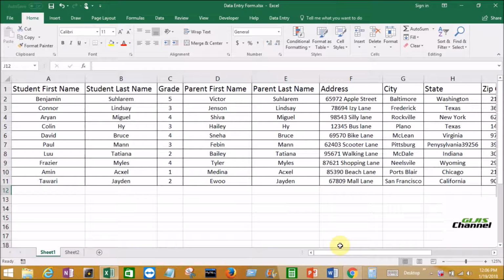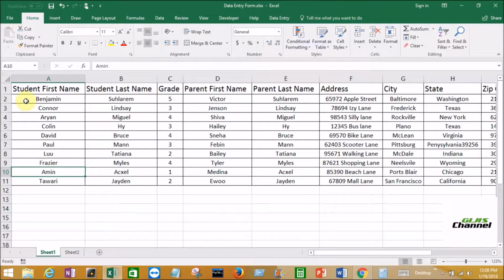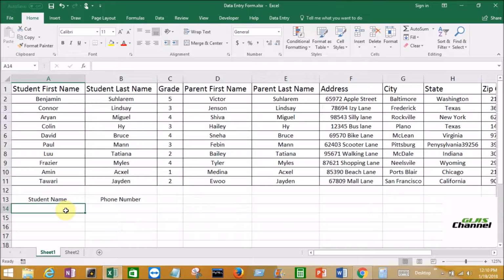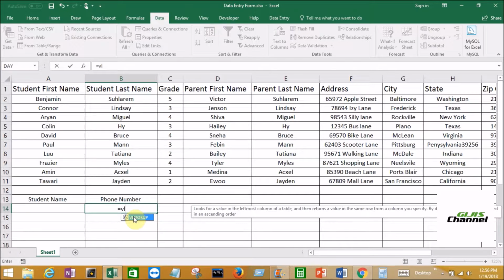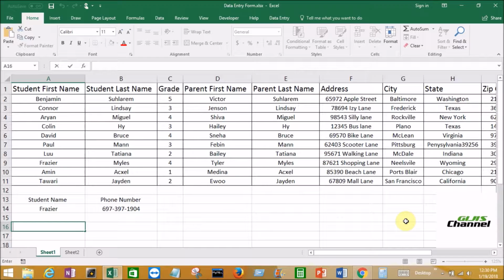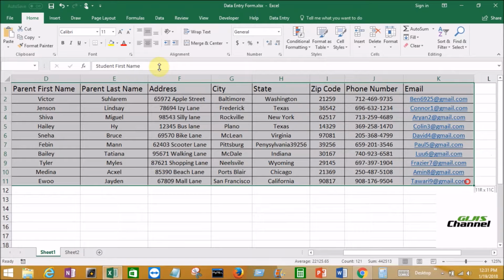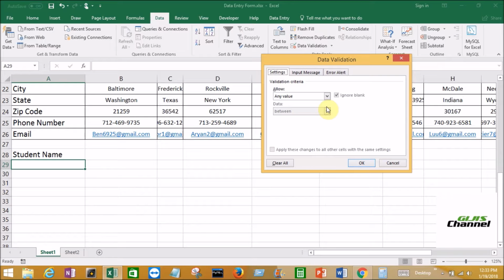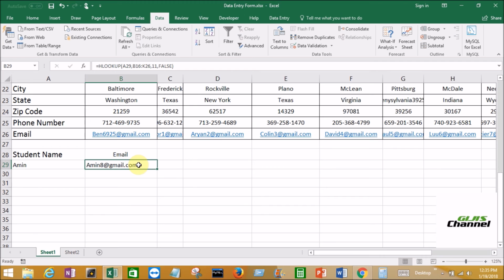VLOOKUP in Excel | HLOOKUP in Excel | Gijis Channel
This lesson explains in detail how to do do Vlook up in Excel.Vlook up in Excel is explained in detail in this lesson.
Use VLOOKUP, one of the lookup and reference functions, when you need to find things in a table or a range by row.

In its simplest form, the VLOOKUP function says:
=VLOOKUP(Value you want to look up, range where you want to lookup the value, the column number in the range containing the return value, Exact Match or Approximate Match – indicated as 0/FALSE or 1/TRUE)
There are four pieces of information that you will need in order to build the VLOOKUP syntax:

The value you want to look up, also called the lookup value.

The range where the lookup value is located. Remember that the lookup value should always be in the first column in the range for VLOOKUP to work correctly. For example, if your lookup value is in cell C2 then your range should start with C.

The column number in the range that contains the return value. For example, if you specify B2: D11 as the range, you should count B as the first column, C as the second, and so on.

Optionally, you can specify TRUE if you want an approximate match or FALSE if you want an exact match of the return value. If you don't specify anything, the default value will always be TRUE or approximate match.

Now put all of the above together as follows:

=VLOOKUP(lookup value, range containing the lookup value, the column number in the range containing the return value, optionally specify TRUE for approximate match or FALSE for an exact match).